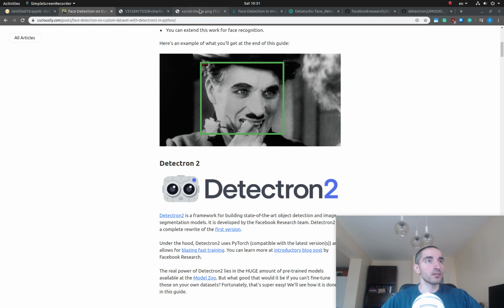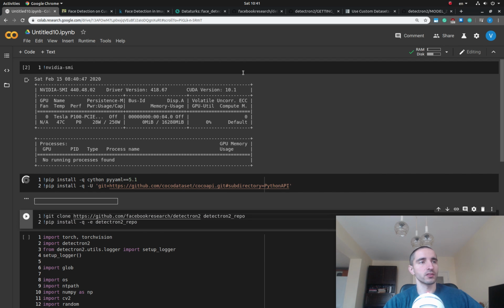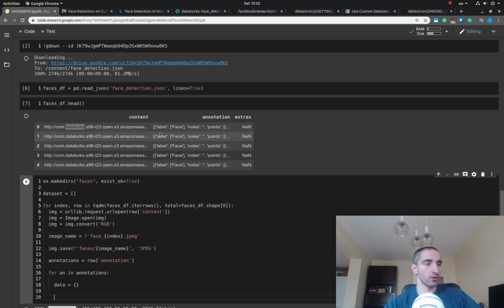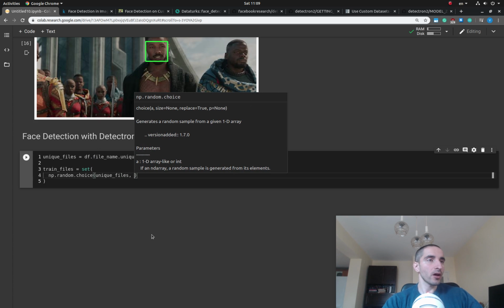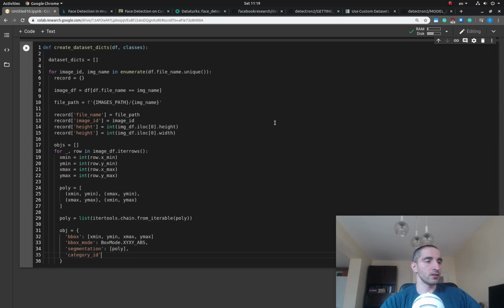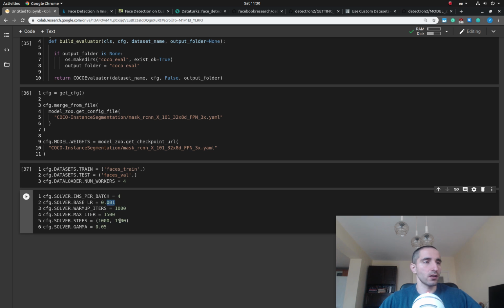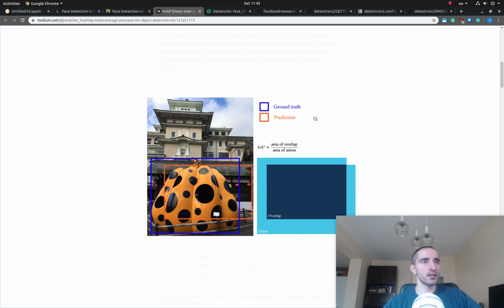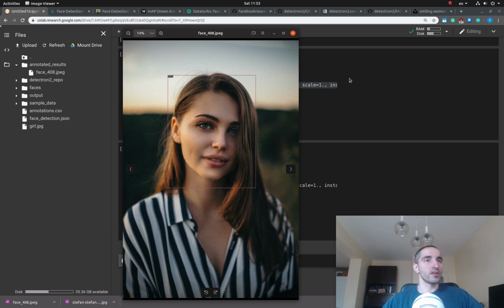Face Detection on Custom Dataset with Detectron2 & PyTorch using Python | Object Detection Tutorial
Learn how to prepare a custom Face Detection dataset for Detectron2 and PyTorch. Fine-tune a pre-trained model to find face boundaries in images.